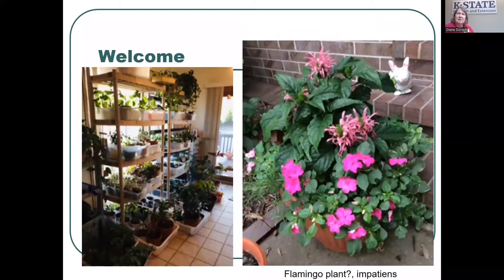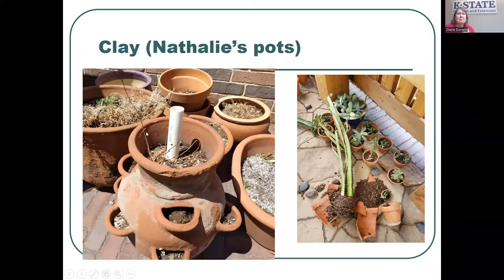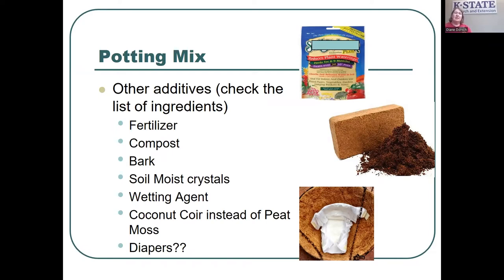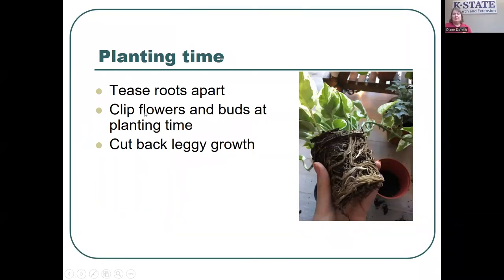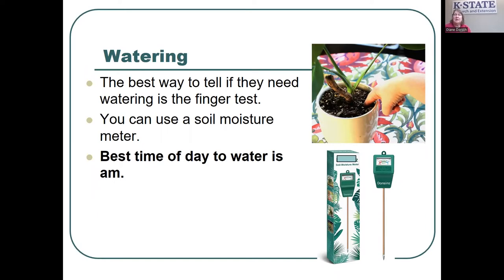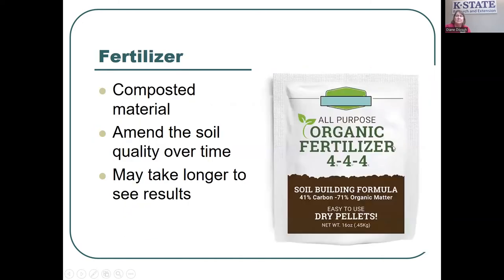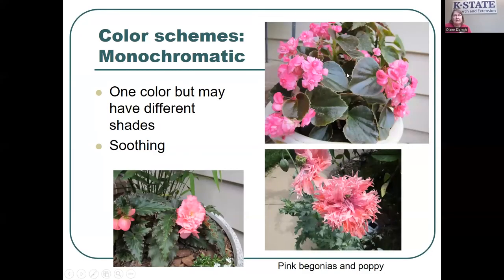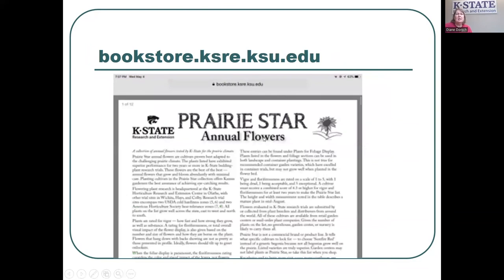Container Gardening: The Basics and Beyond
This presentation will describe the essential ingredients for a beautiful and successful container garden. Join Extension Master Gardener Diane Dorsch as she starts with the basics, including selecting the right container, potting mix, and water requirements. Then learn about filling a beautiful container, from plant selection and arrangements to fertilization and ongoing care.